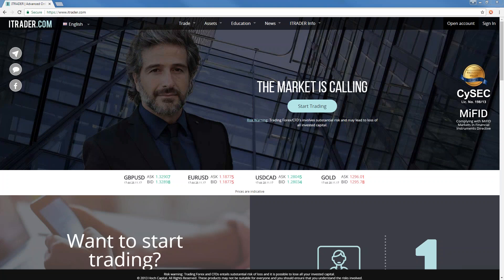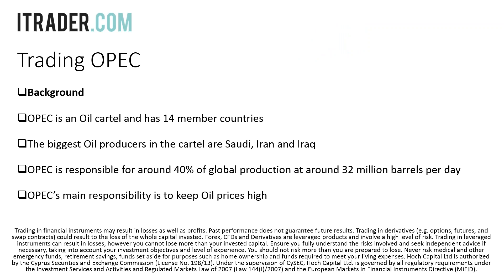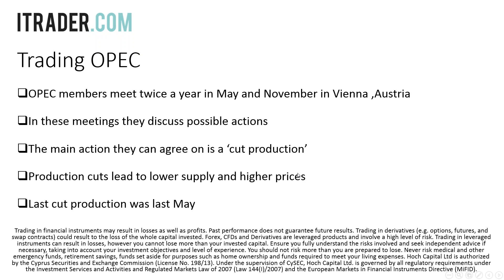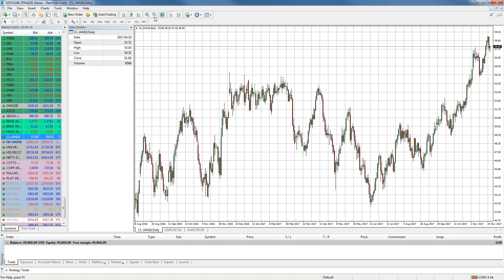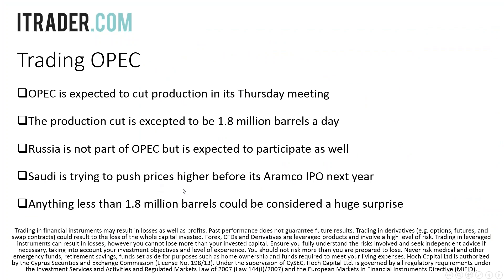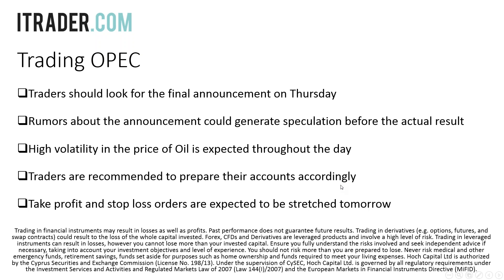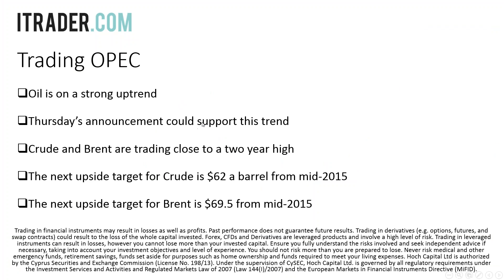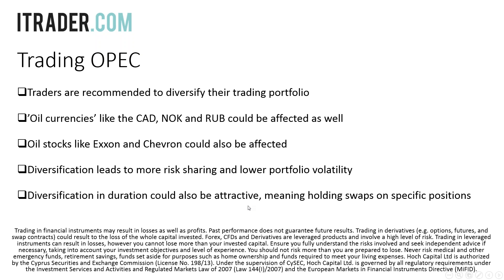ITRADER.com-Trading Oil on OPEC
Big announcement from OPEC is excepted on November 30th. Will Oil rise on lower production?

Trading Forex/CFD's involves substantial risk and may lead to loss of all invested capital